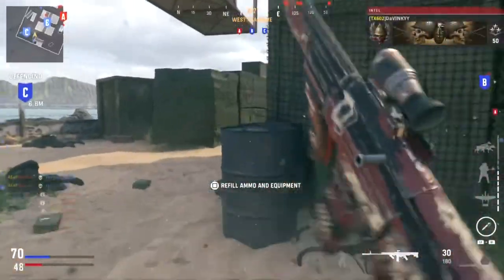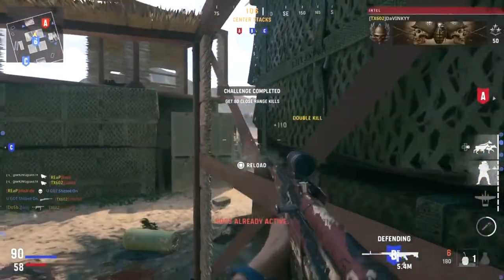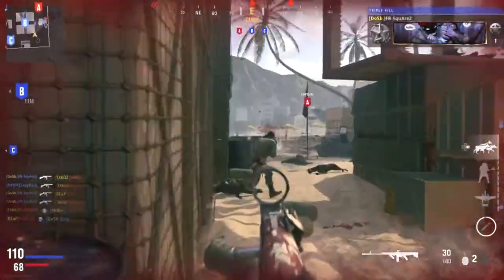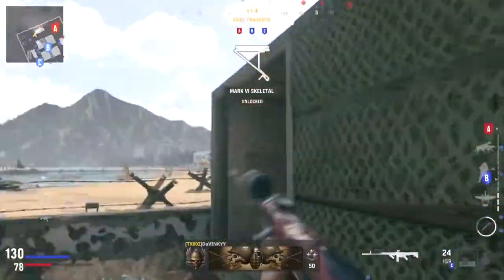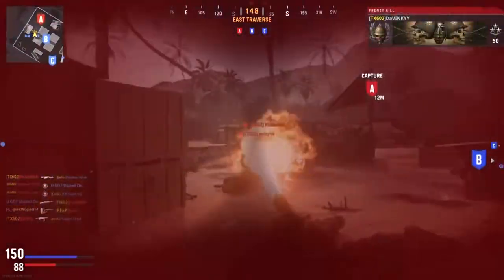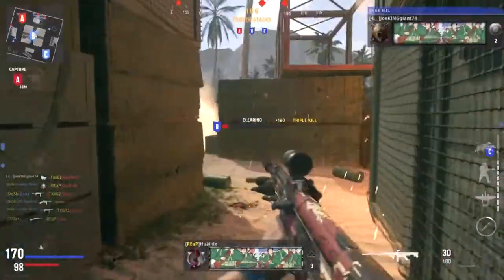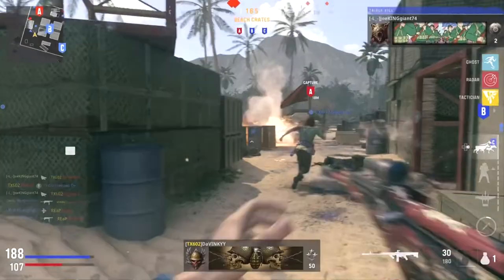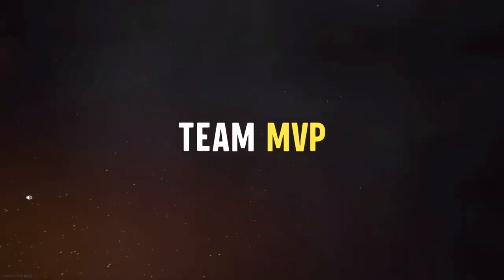Call of Duty Vanguard 140 KILLS! Most OP Weapon STG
Call of Duty Vanguard Best Assault Rifle STG is completely overpowered! 140 Kills in Call of Duty Vanguard with the STG Assault Rifle